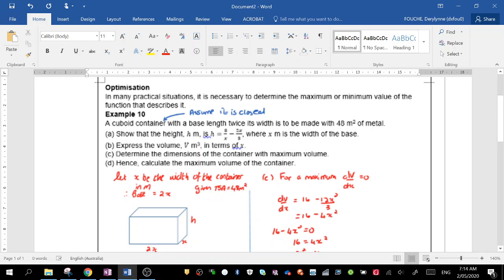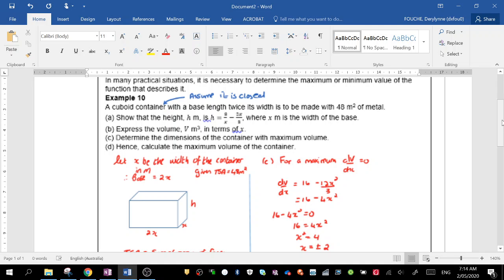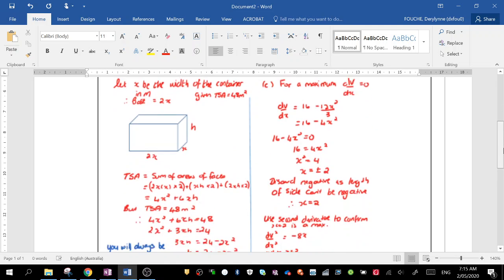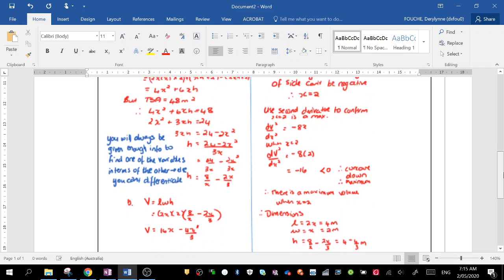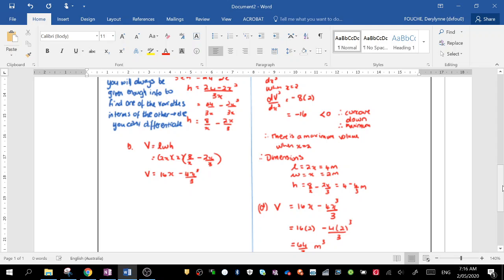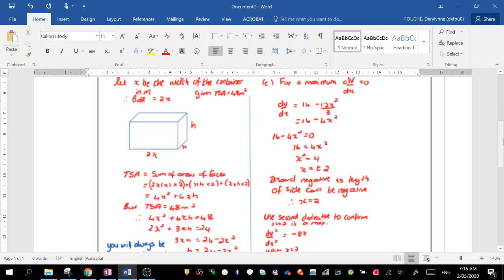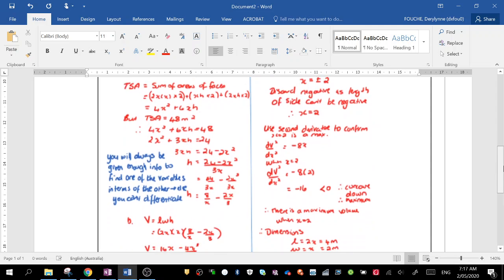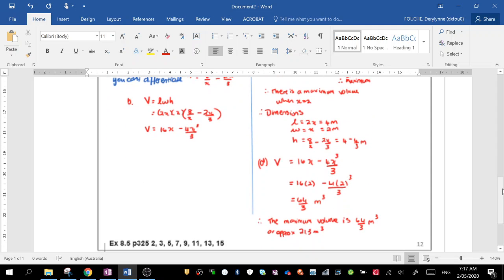MM U3 T3 FURTHER APPLICATIONS OF DIFFERENTIATION EG9